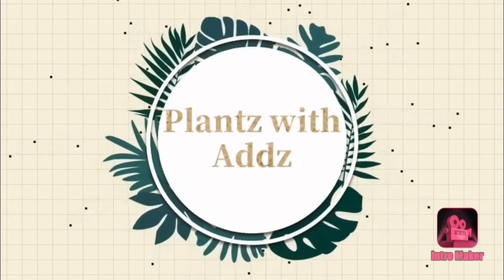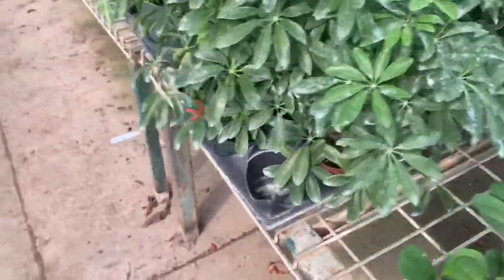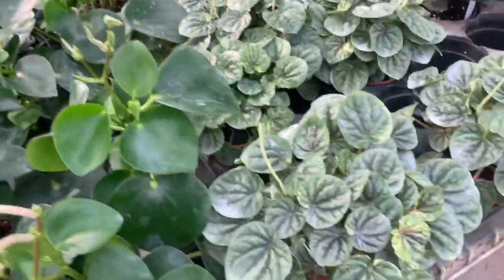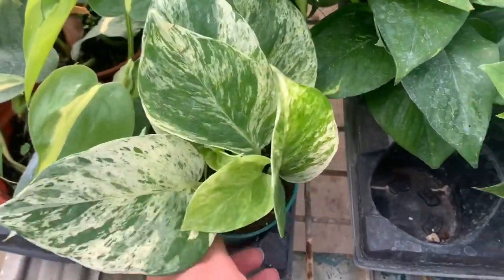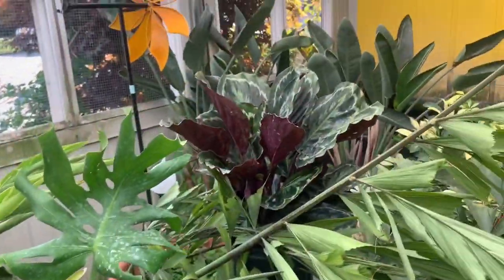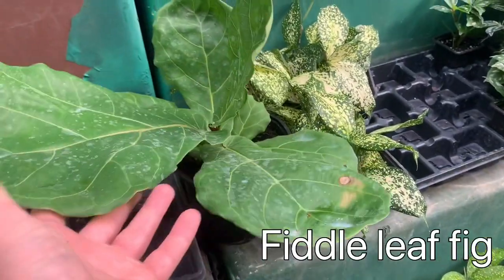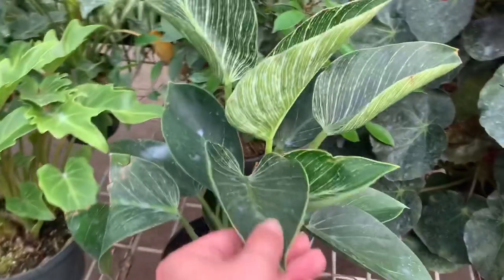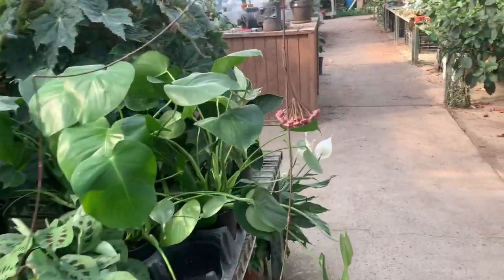House plant shopping at Young’s Greenhouse | HUGE Monstera Thai Constellation!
Today’s video is just a short tour of Young’s Greenhouse! (One of my favorites! ) I was also finally able to see a Thai Constellation in real life! I also picked up a wish list plant at the end (:

Plant Instagram

More plant shopping videos